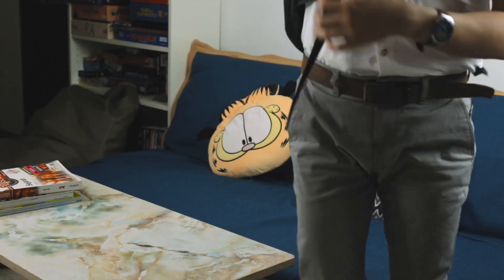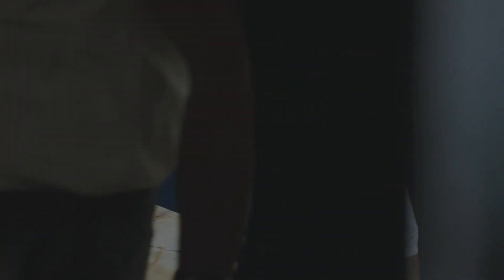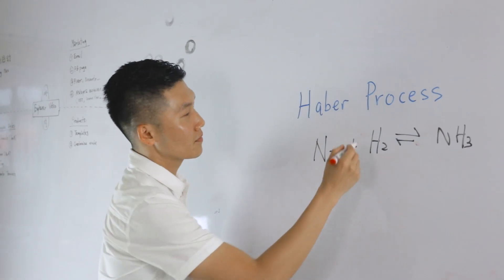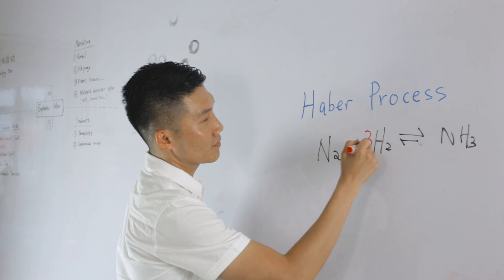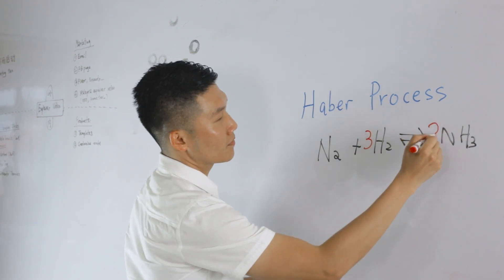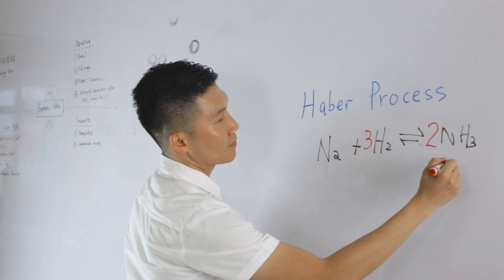Ezlearn2u_Cikgu Tham Hong Peng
Copyright ezlearn2u.my & Star Vitalnet Technology Sdn Bhd

Form 1, Form 2 & Form 3 Science